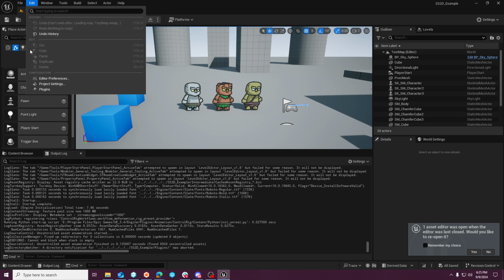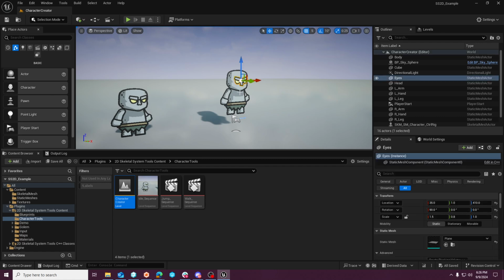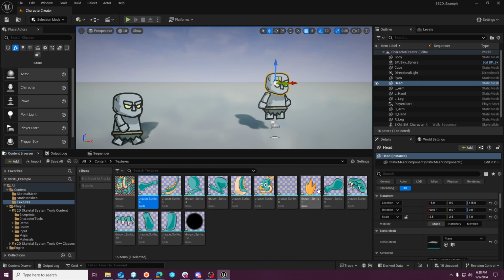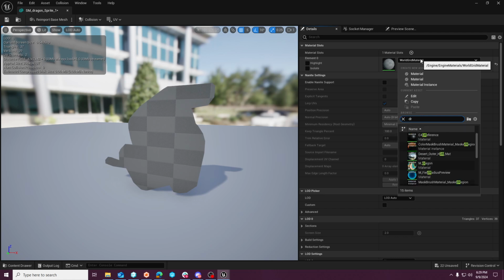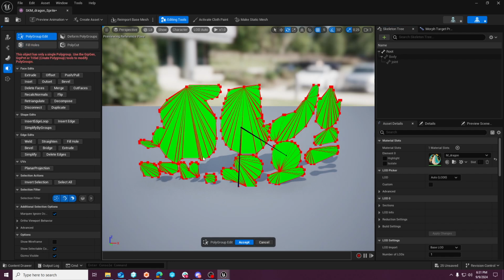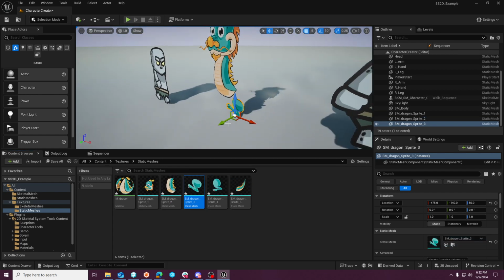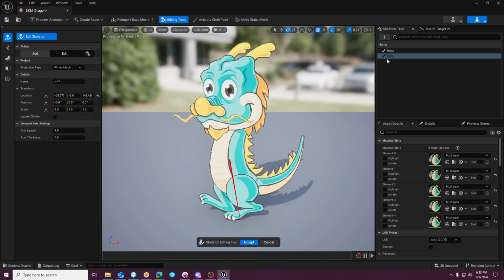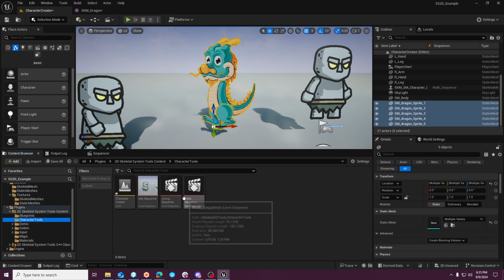UE5.4 - 2D Skeletal System Tools Plugin Overview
Overview of the 2D Skeletal System Tools Plugin